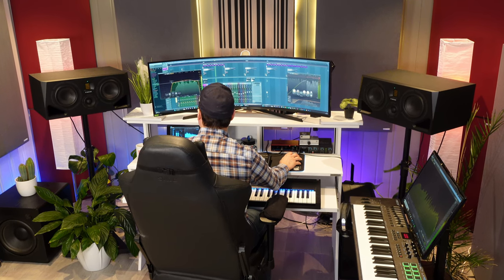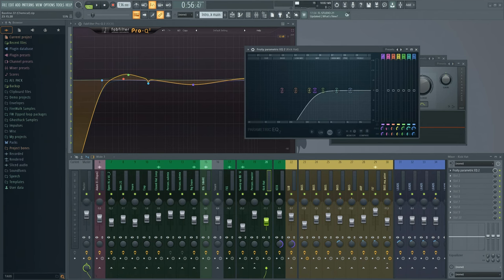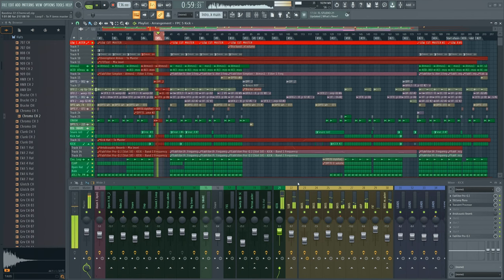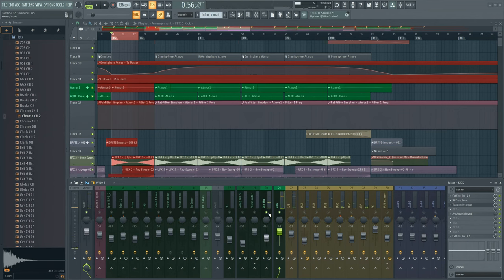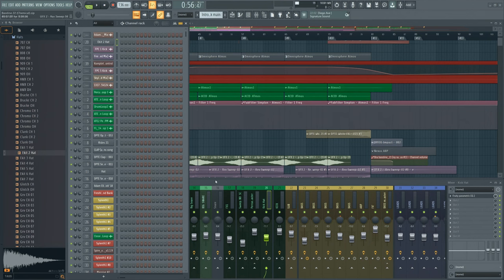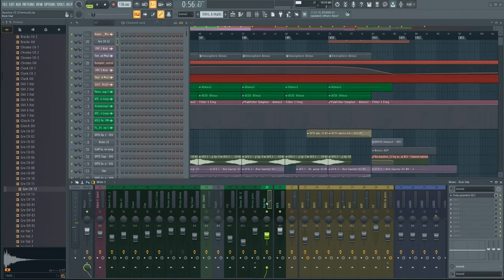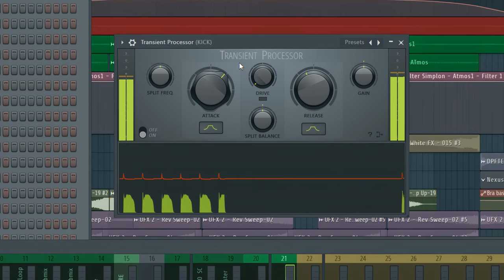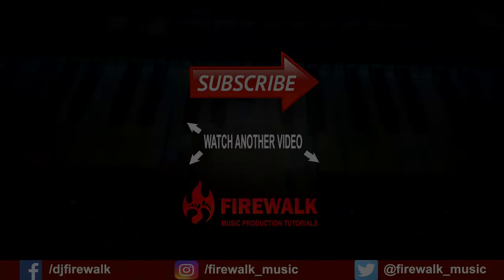Pro Mixing Tip: Add THIS To Your Kick!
In this mixing tutorial, I'll show you a quick and simple pro mixing tip on how to mix kicks so that they really cut through in the mix. The kick is the very foundation of your mix, so it is essential that your kick drum is sitting properly in the mix. This mixing trick works almost every time and is much quicker and easier than traditional kick layering.
When mixing music in FL Studio, Ableton, or whatever DAW you're using, you'll often experience that the kick just doesn't seem to work in the mix, and you'll end up replacing the kick countless times before you find one that you're happy with. A kick will often struggle to cut through in the top end once you start adding more sounds in the mix.
By layering in sounds with more transients, such as a closed hat, a clap, and such, you help boost the transients of the kick and allow it to cut through in the high-end. This will help add rhythm and movement in your song, and the mix will sound much cleaner overall. The kick is one of the most important elements in your mix, so it's essential that it works well in the mix.
Mixing and mastering can be difficult, but there are many mixing tricks like this, which are easy to do and makes a huge impact overall, so make sure to check out my other mixing tutorials as well, for more tips and tricks like this. In this mixing tutorial, I'm using FL Studio to mix the kick, but this same technique can be used in any daw.